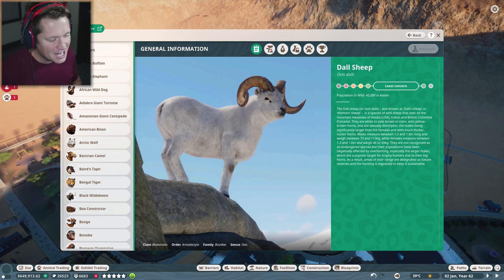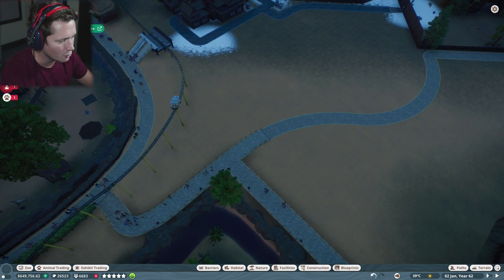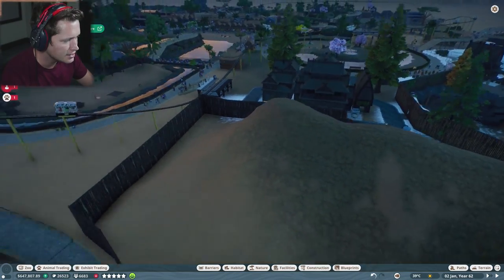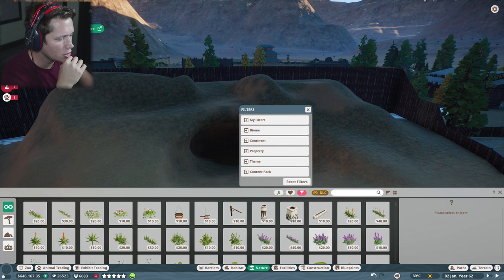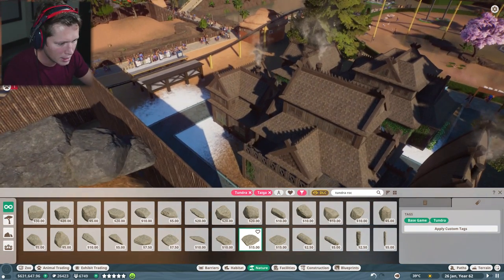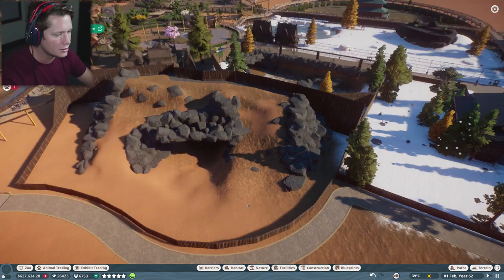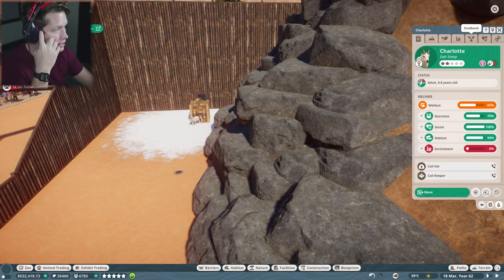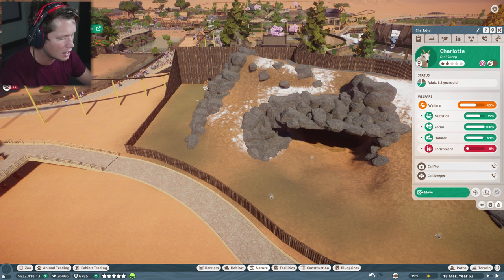Planet Zoo Franchise - Part 41 - DALL SHEEP